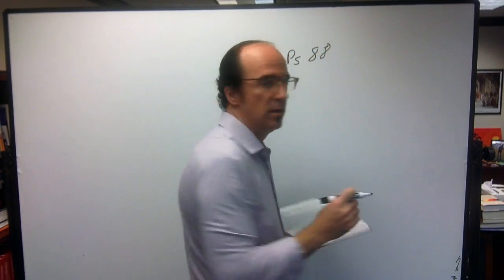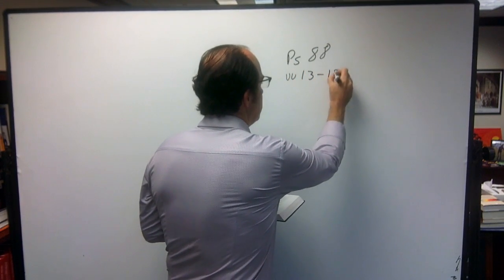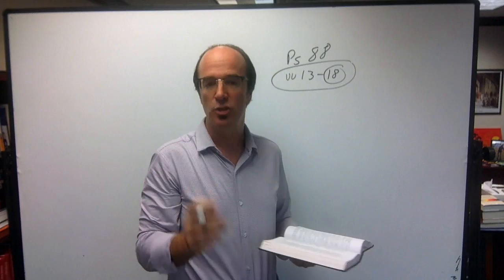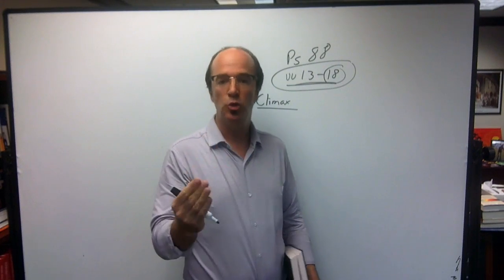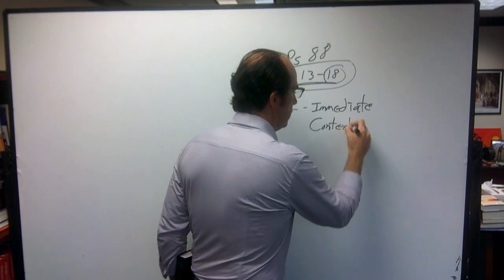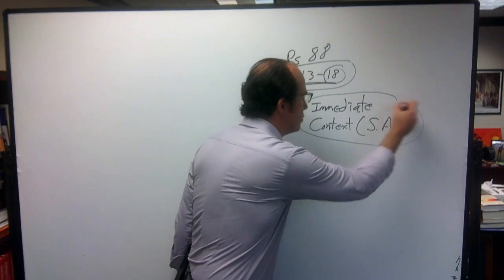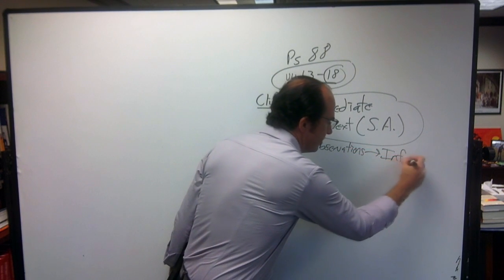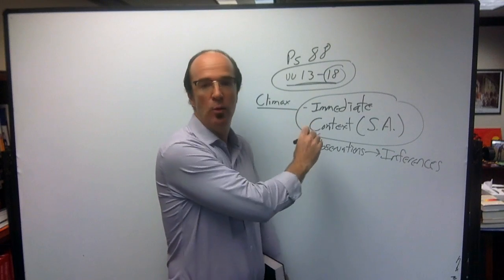Applying Inductive Bible Study Principles to a Large Segment or Passage of Scripture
Dr. Brian D. Russell (Professor of Biblical Studies on the FL-Dunnam campus of Asbury Seminary) talks about how to apply Inductive Bible Study method to larger passages of Scripture.